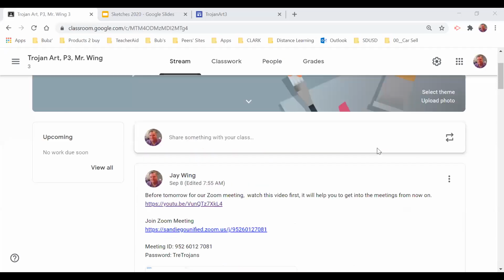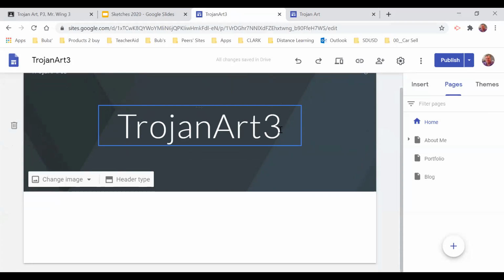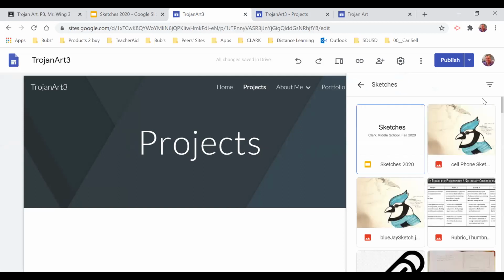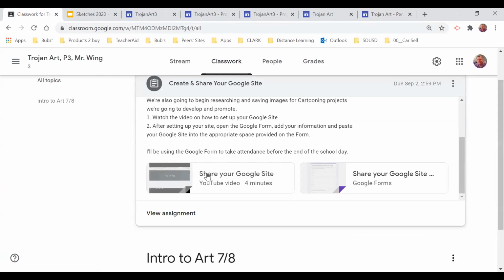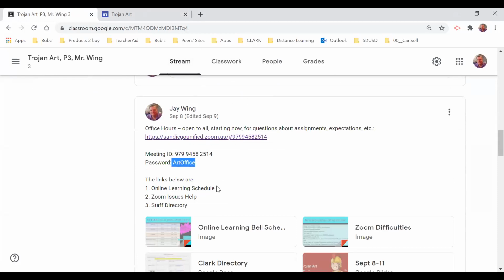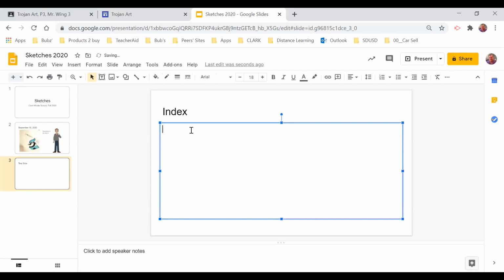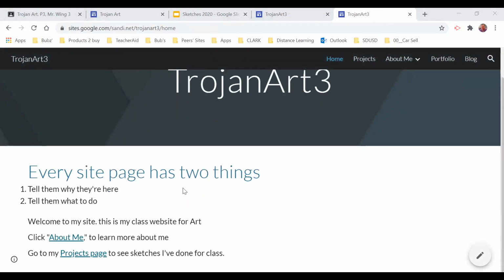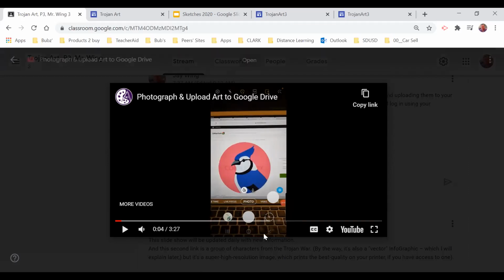Period 3 Zoom, from Sept. 10, 2020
Especially at the beginning of the school year, as we're starting off online (Distance-Learning), many students have not logged into Zoom, so I have recorded the sessions to upload to YouTube. This is primarily for students who were not in the meeting, but also for those who were, and want to review the session.